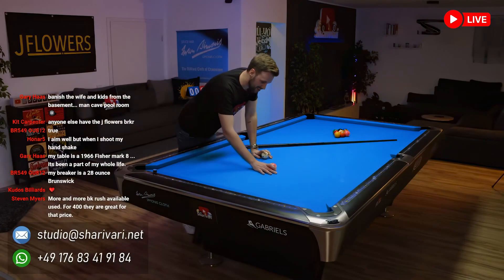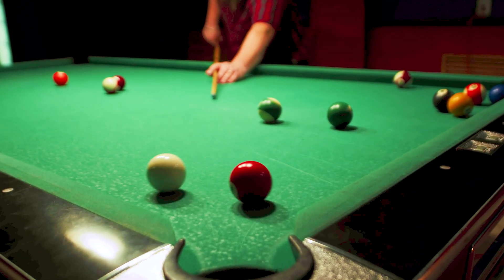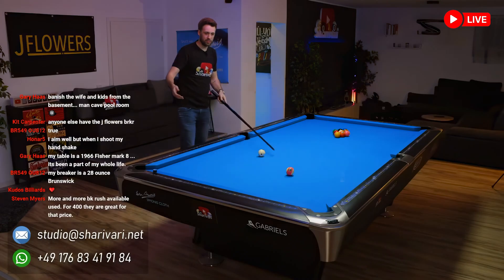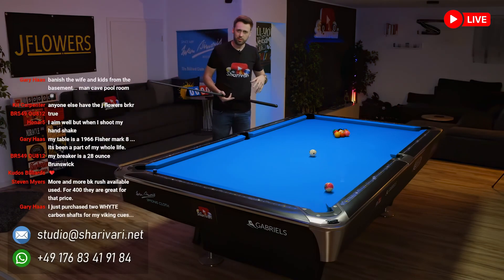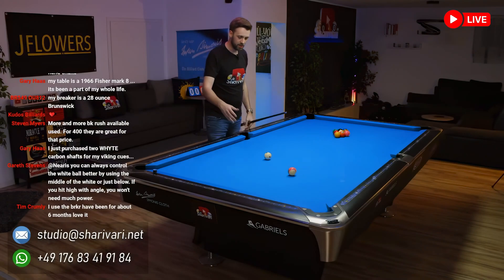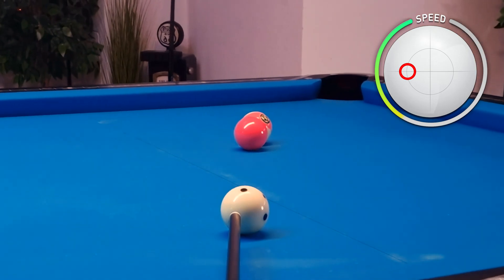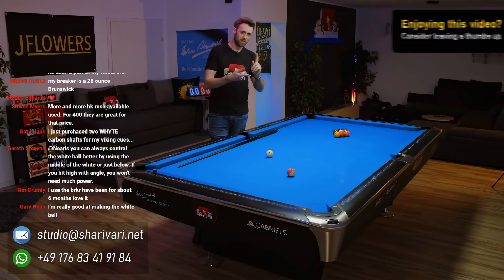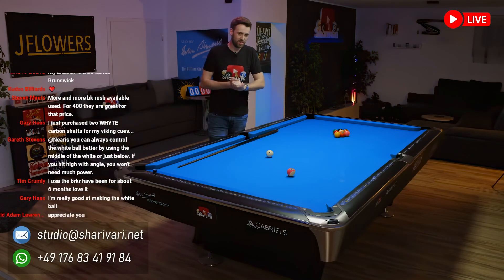Aiming Shots With Side Spin: The Only Way That Actually Works